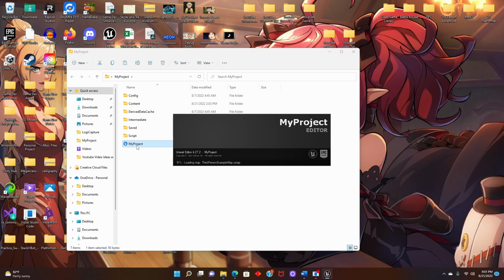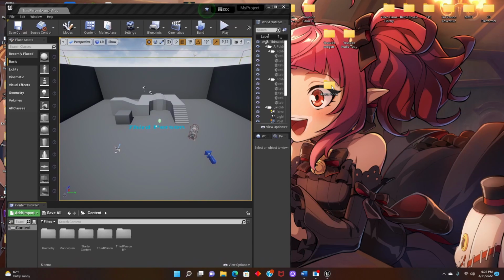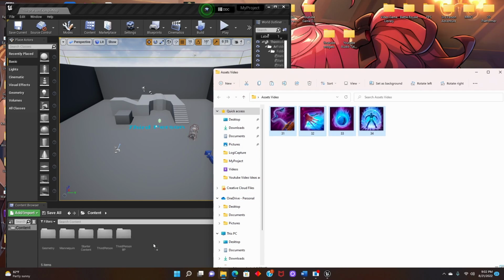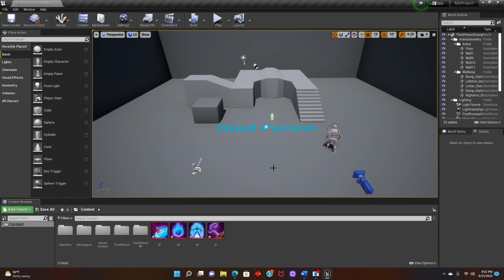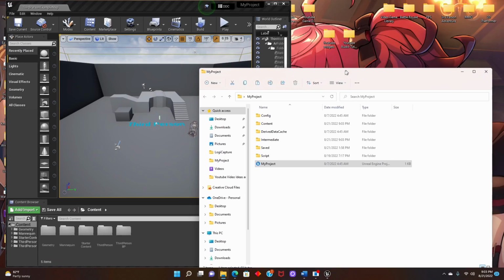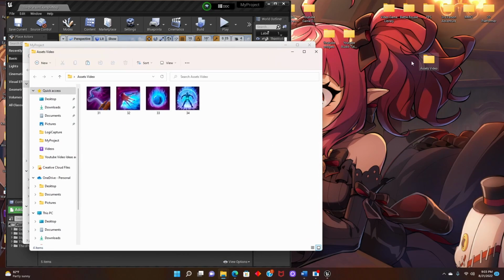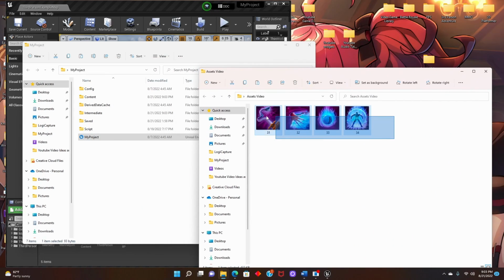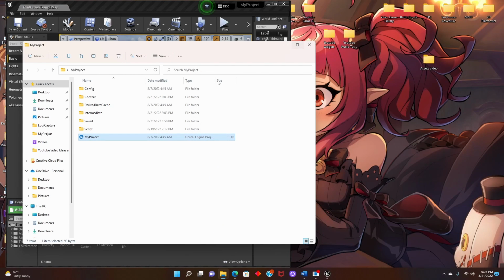Unreal Engine Beginner Tutorial: How to import Assets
Hey y'all here's a quick video on how to import assets into your Unreal Engine project.